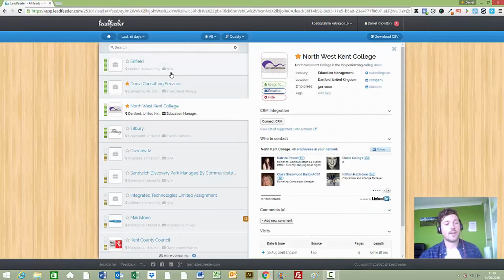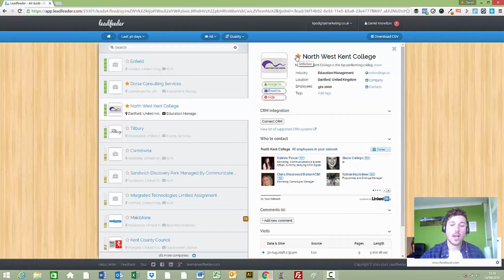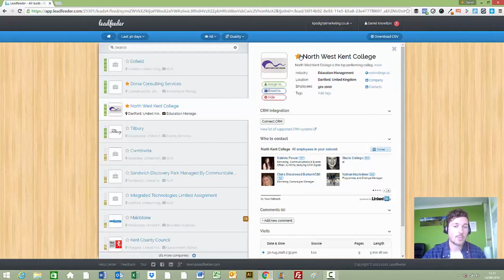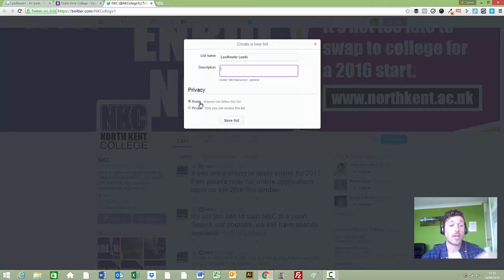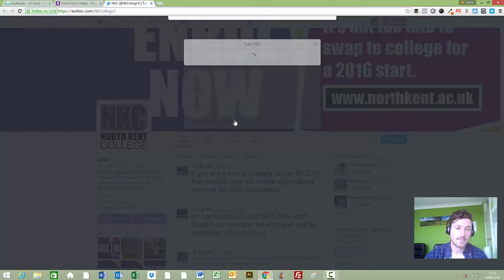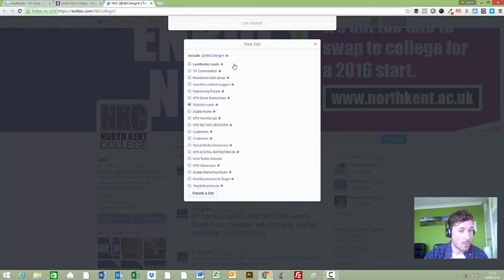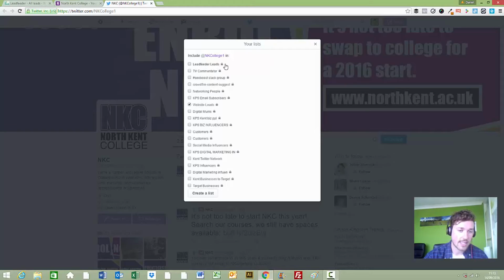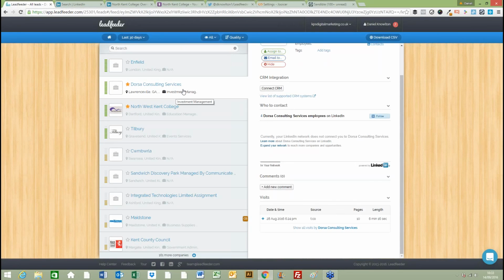How to take online leads forward – Dan Knowlton. Webinar 14th September 2016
Social Media guru Dan Knowlton will share his secrets on how to go from lead to deal in the quickest time possible.

00:35–26:48 Dan's session
26:48–end Q&A session

He'll show you:
-How to effectively engage warm leads.
-How to connect with leads on social media.
-How to use a lead's blog to interact with them.
-How to create a Twitter list of leads from Leadfeeder.
-And how to consistently and productively communicate with your Twitter list.

Read on Leadfeeder's blog how to go from lead to deal